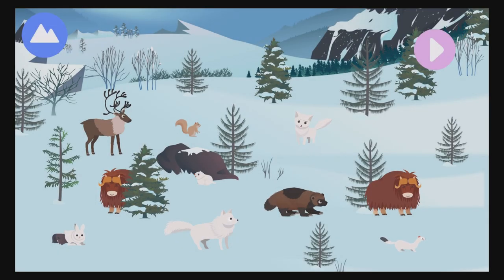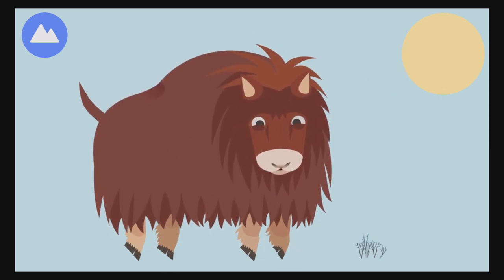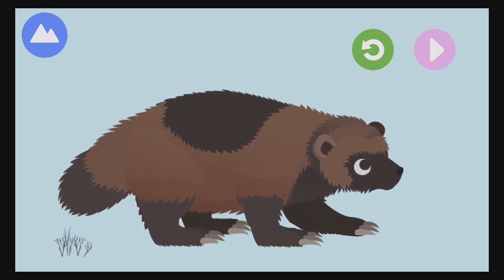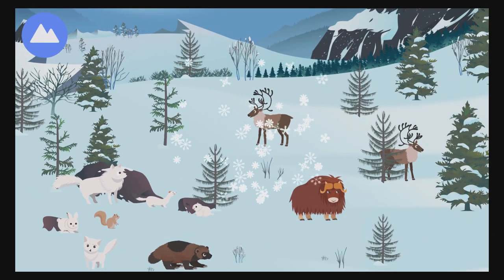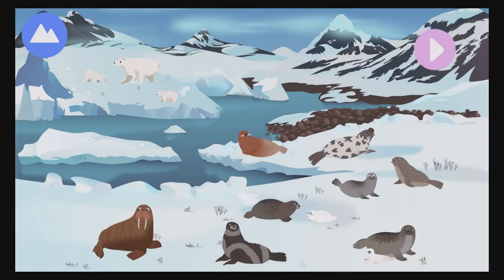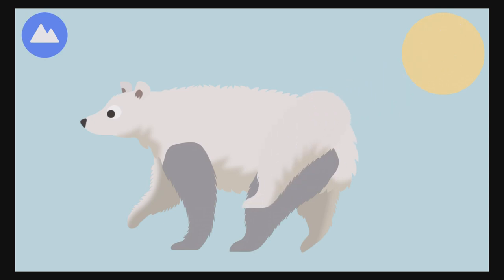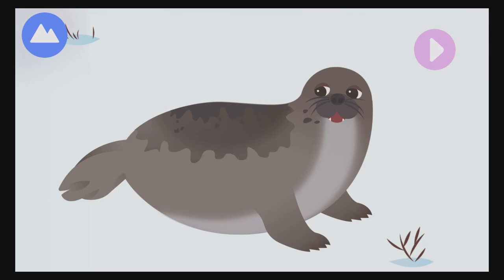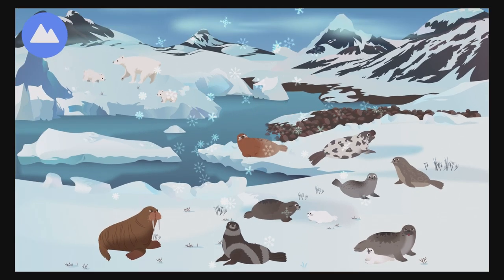Learn Arctic Animals Sounds & Habits For Children | Explore Arctic Animals For Kids And Toddlers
Learn Arctic Animals Sounds Habits For Children | Learn Animals For Kids And Toddlers
MarcoPolo Arctic By MarcoPolo Learning, Inc
for upcoming Video, Thanks

About this game & Deverloper :

Explore one of the most fascinating places on Earth - the Arctic.
Learn about 30+ animals and play with them in an interactive land/sea environment. Feed the animals, throw snowballs, drive an amphibious vehicle, and much more!

Build
Bring the arctic animals to life with interactive puzzles! Snap each piece in place as you learn special facts about every animal.

Explore
Tap, drag, and swipe your way through the arctic landscape! There are animals to feed, seals to juggle beach balls with, and snowballs to be thrown. Try to discover all its secrets!

Features
• 4 robust interactive puzzles to build: land animals, land and sea animals, whales, and birds
• 30+ arctic animals to learn about
• 100s of interactive elements
• 6 different types of food – feed the polar bear, and help the musk ox graze
• 3 types of arctic environments: tundra, taiga, and ocean

Through self-directed discovery, we expose children to early skills in science, technology, engineering and math (STEM), focusing on the following:

• Identifying a wide variety of animal species that live in the arctic land, sea, and sky
• Learning the characteristics and behaviors of arctic animals
• Understanding the arctic biosphere and its various features
• Determining the eating habits of the arctic wildlife
• Topic-specific vocabulary exposure and acquisition